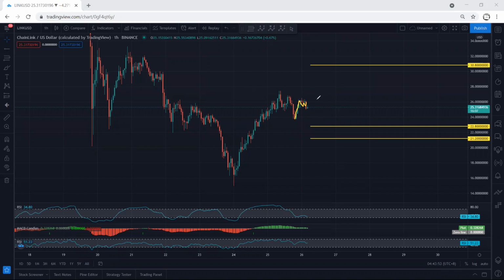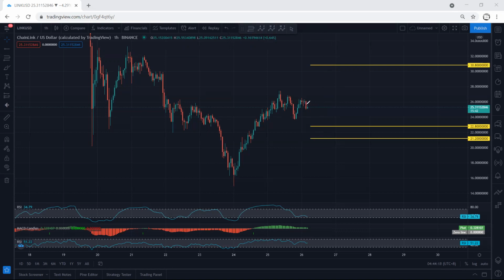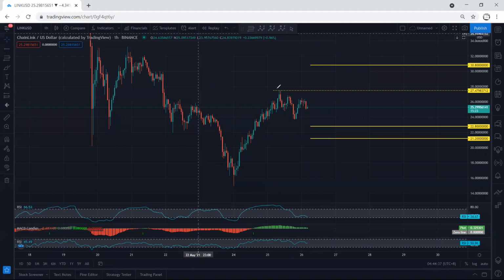Chainlink Technical Analysis for May 26, 2021 - LINK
TEMJTWcKyCmaJ61mdxLW1myo1A6PTnPNDV